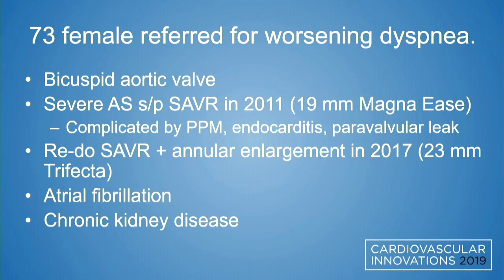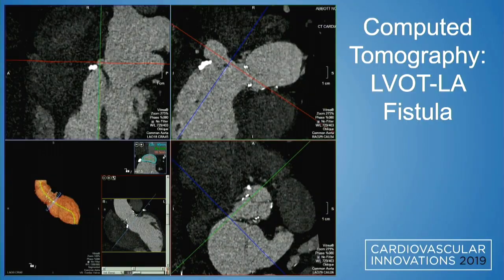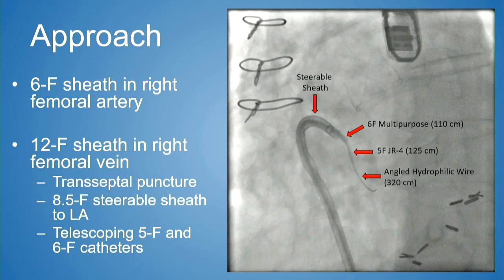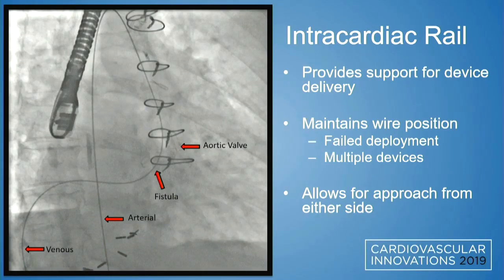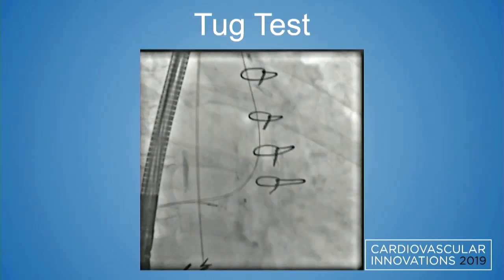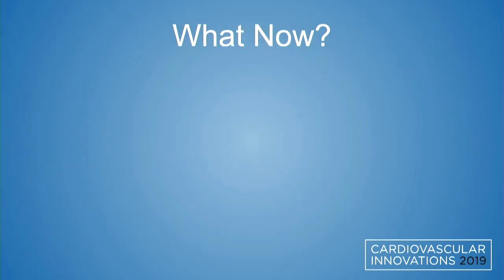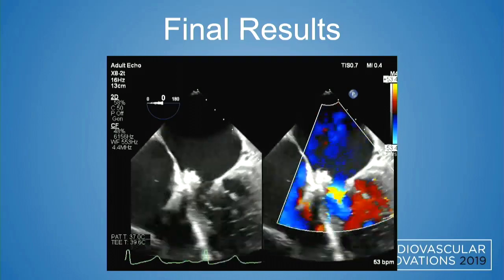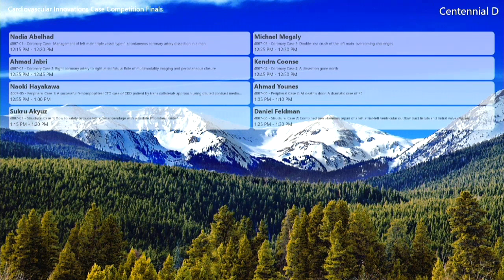CVI 2019_Saturday, 7/20_ Challenging Case Competition Finals_Daniel Feldman, MD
Structural Case 2: Combined percutaneous repair of a left atrial-left ventricular outflow tract fistula and mitral valve clipping